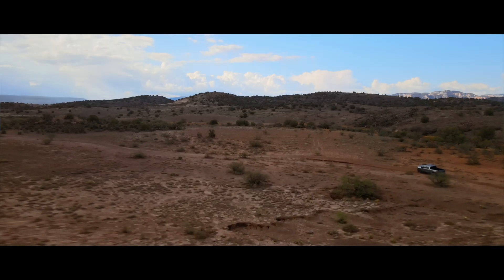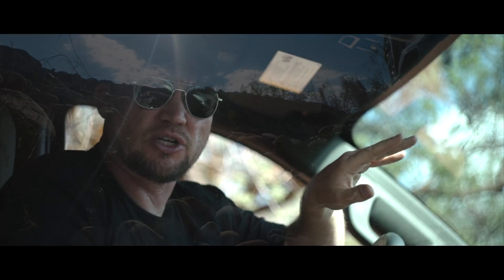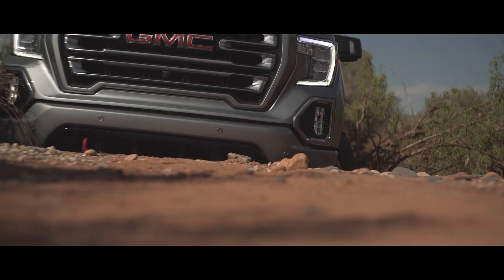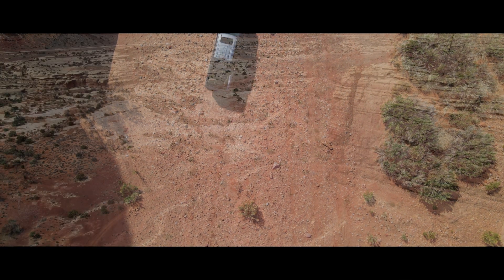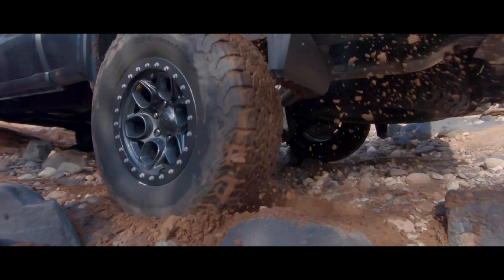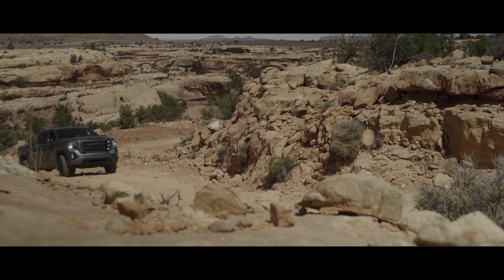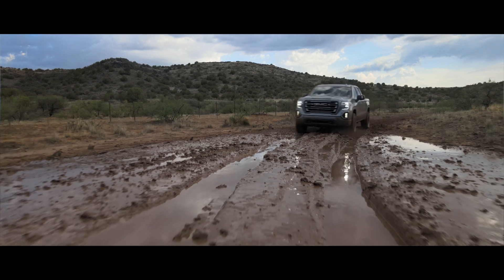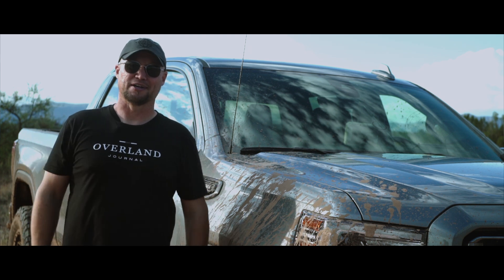2021 GMC Sierra AT4 Overland Project Vehicle :: Part 1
For part one of our GMC AT4 1500 Sierra project, we discuss the features and benefits of this vehicle, along with cons we have found in the first few months of ownership. This project will be featured in detail on expeditionportal.com, and in the pages of Overland Journal Magazine.

Phase 1 Modifications:
1. AEV Crestor Beadlock Wheels
2. BFGoodrich 295/70 R17 All Terrain Tires